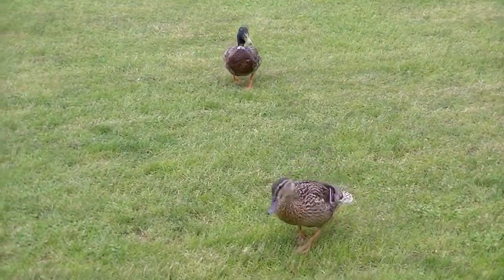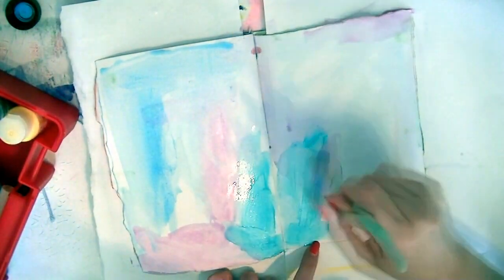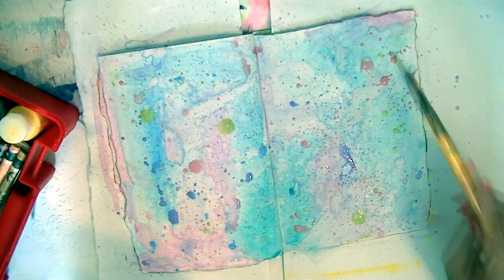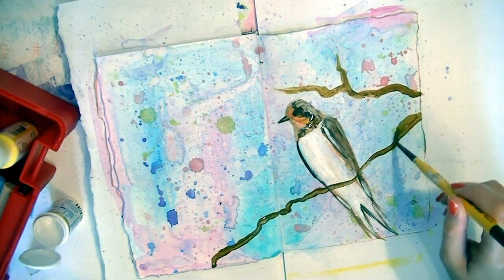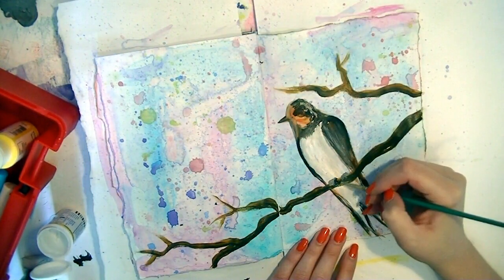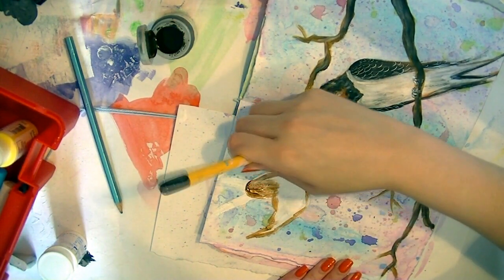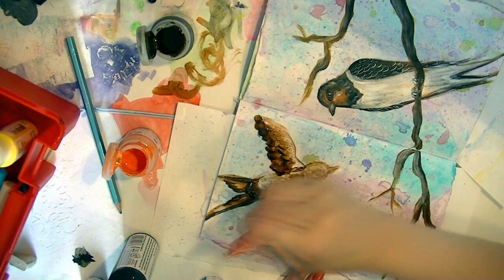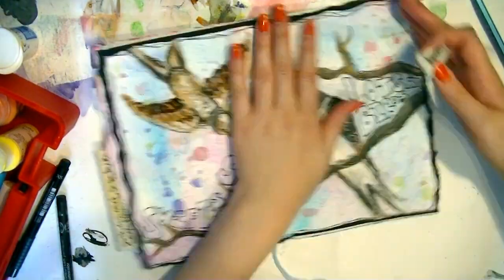Travel Journal Page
Travel Journal Page done with Acrylic, Neocolor II watersoluables, Gesso & Black and White Pens, hope you enjoy x